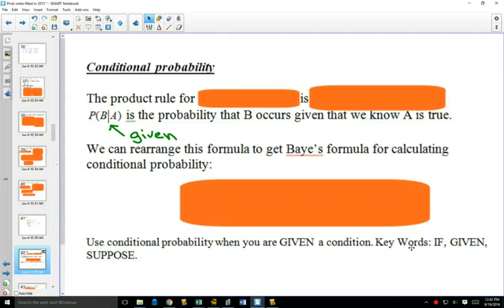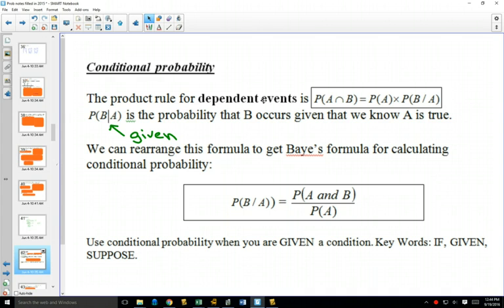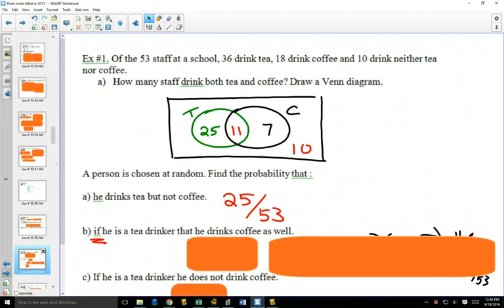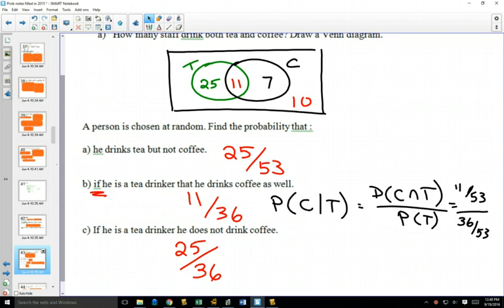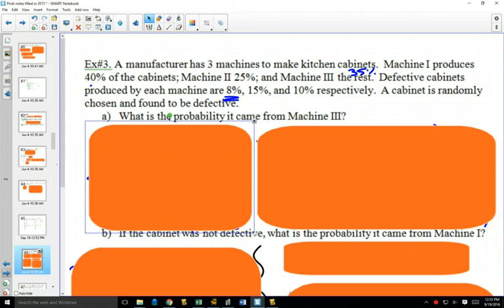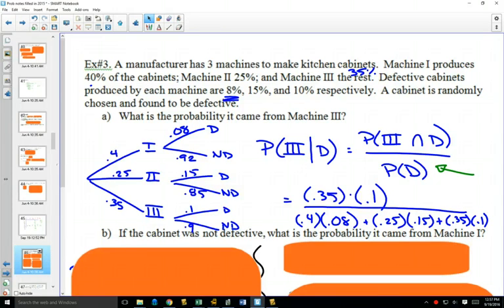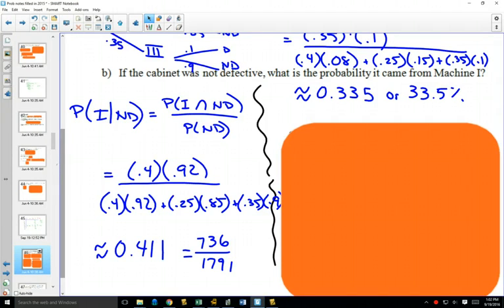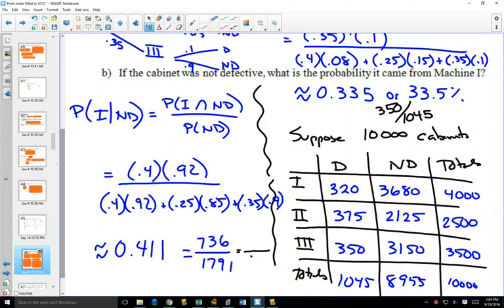42IB Probability Conditional Probability